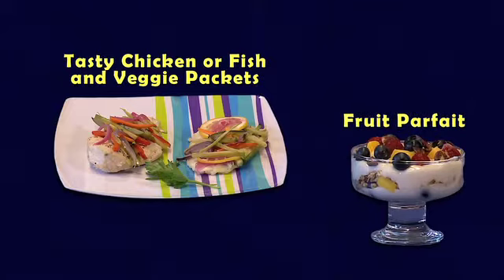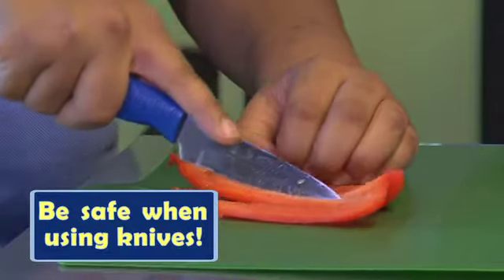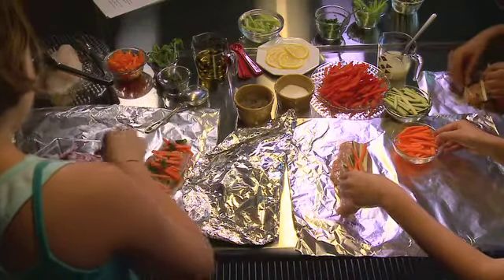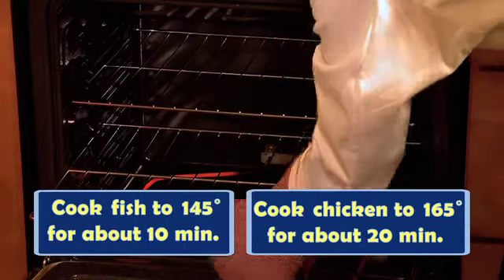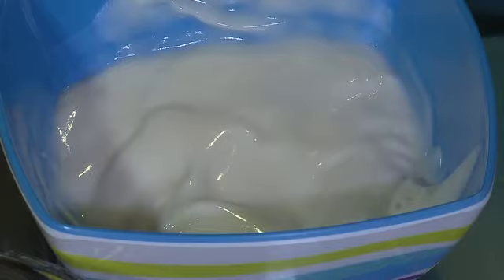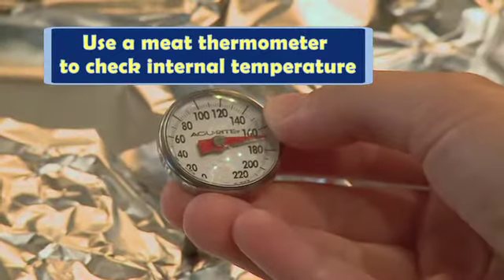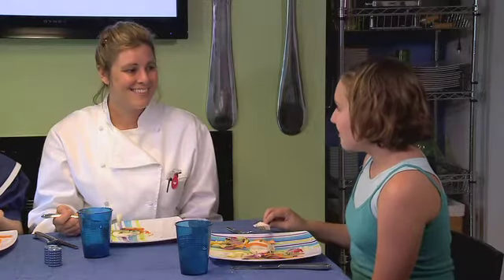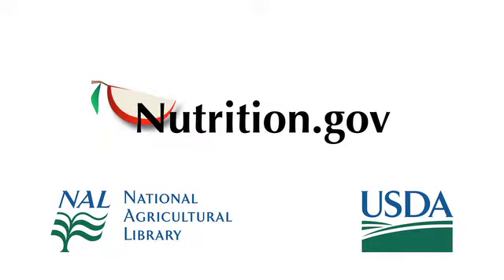Kids Rock Nutrition in the Kitchen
Are you ready to have some fun in the kitchen? Teaching kids to cook is a great way for everyone to learn about different foods and how nutritious they are. Watch a chef and registered dietitian show children how easy it is to make chicken or fish veggie packets and yogurt parfaits.